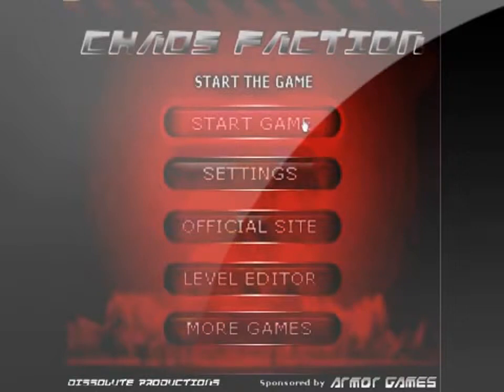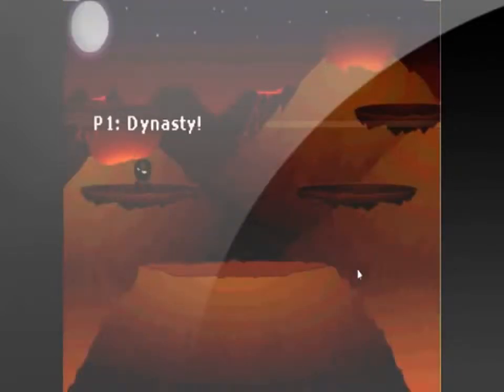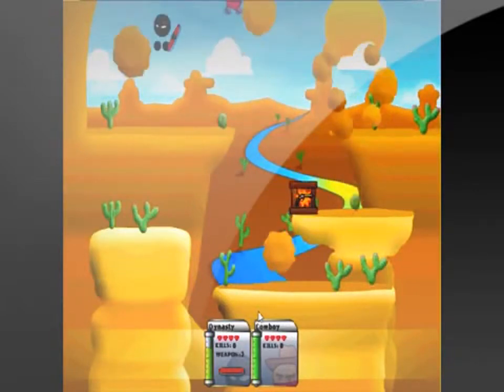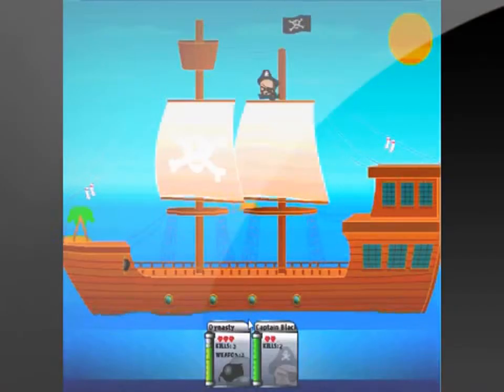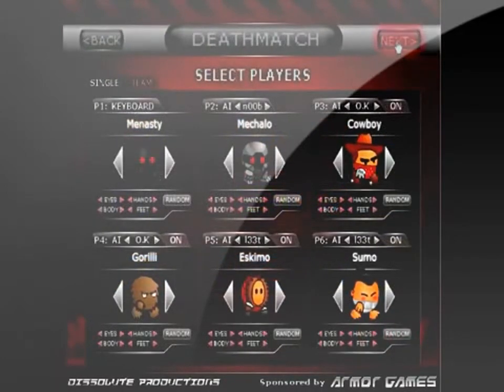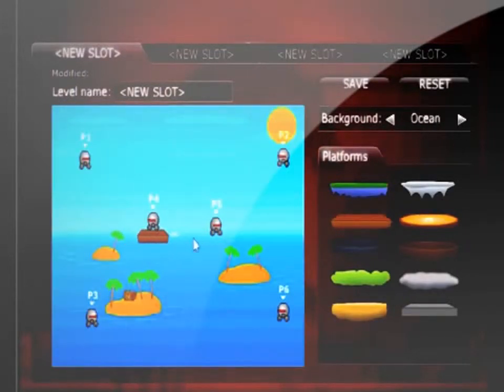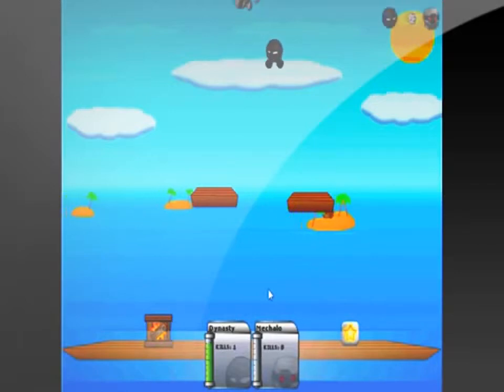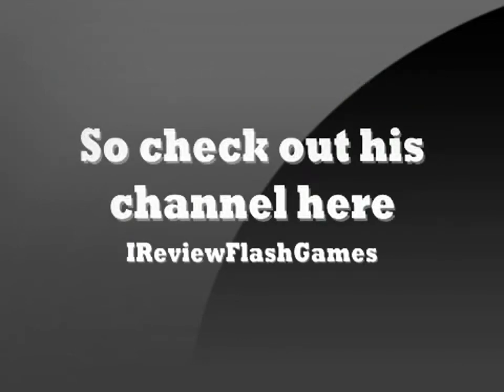Flash Game 8 Chaos